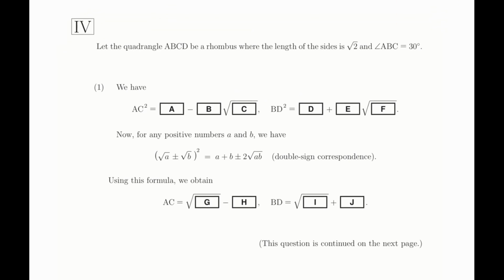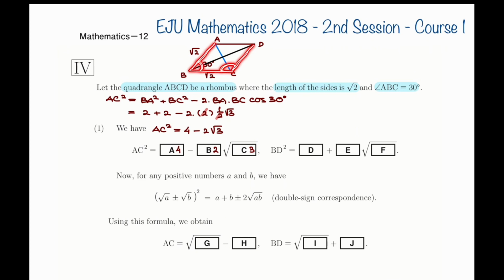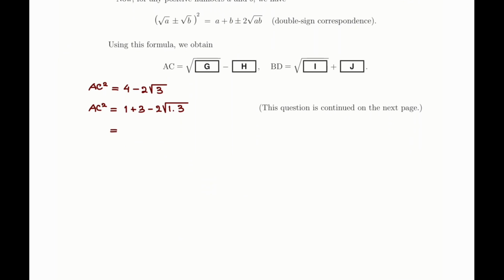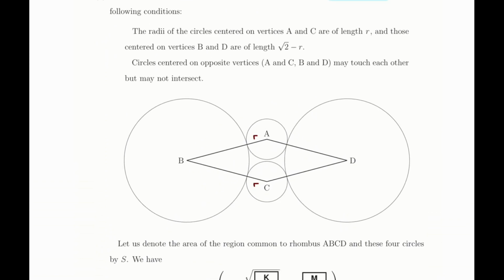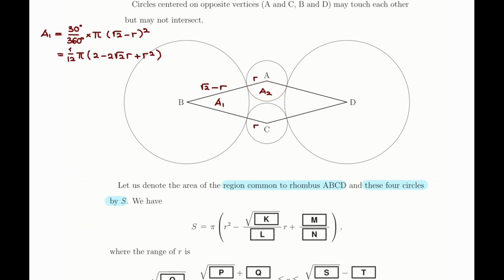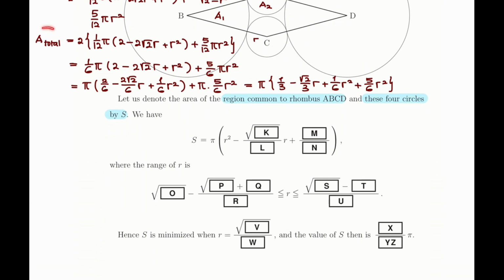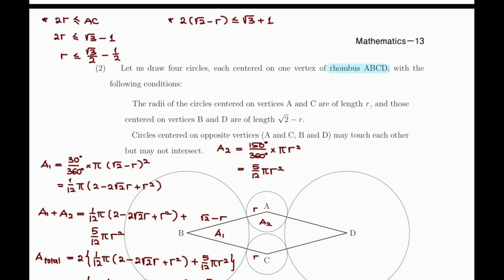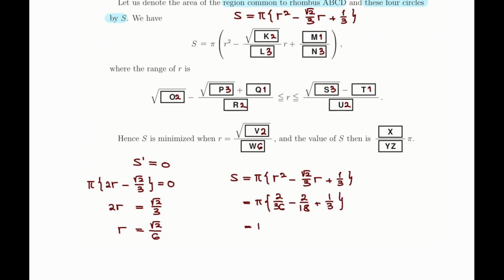[English] EJU 2018 Mathematics Course 1 - 2nd Session - Q6